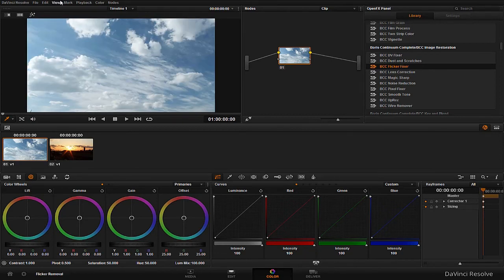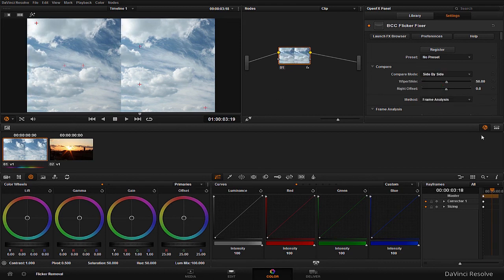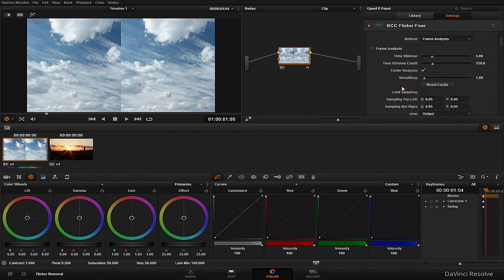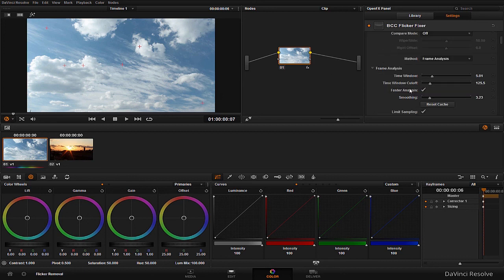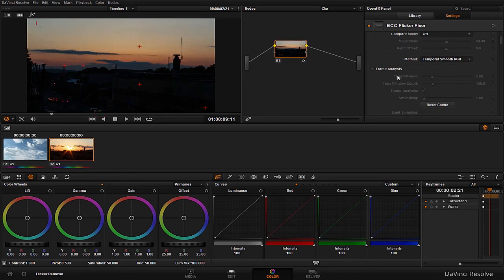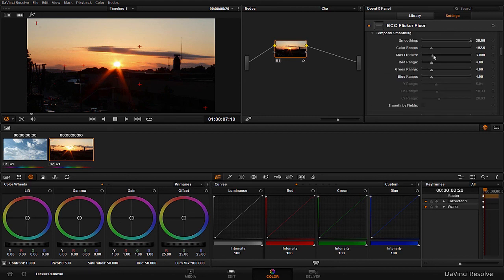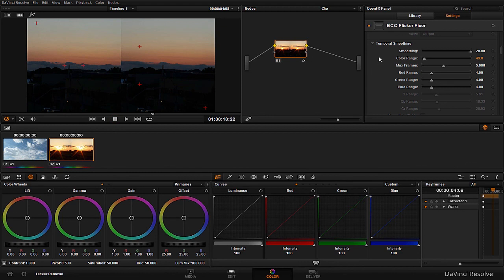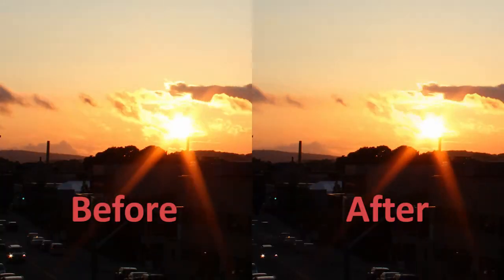BCC Flicker Fixer in Resolve 11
Learn the ins-and-outs of BCC Flicker Fixer. Paul Ezzy shows you two different shots - one with consistent flickering, the other random - and explains the two different methods - frame analysis versus temporal smoothing - to quickly fixing flicker.